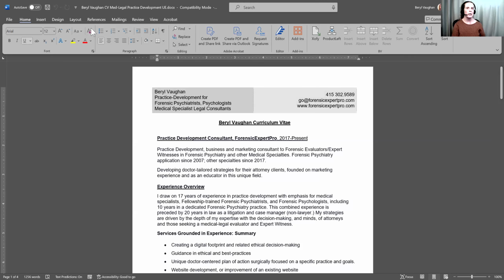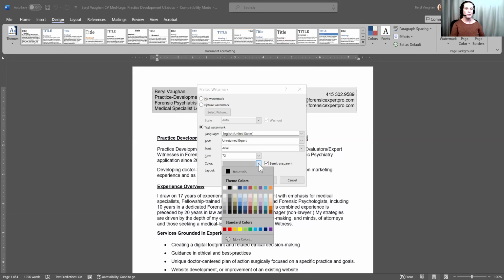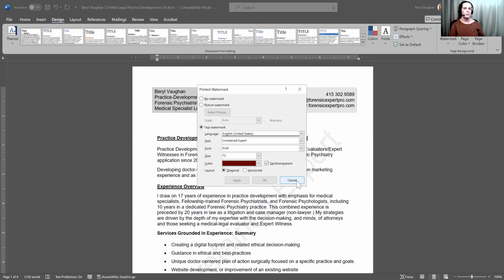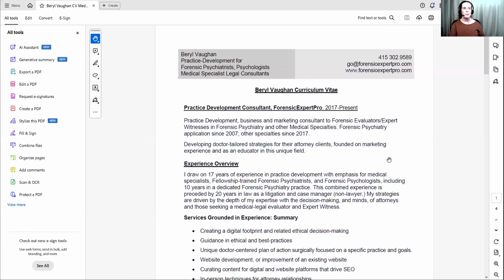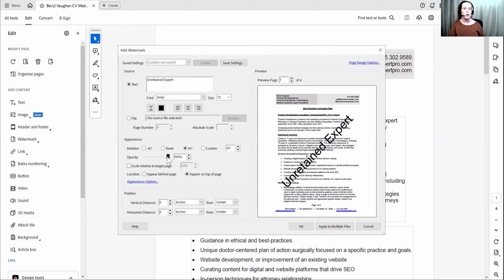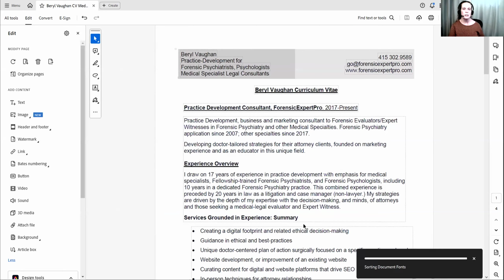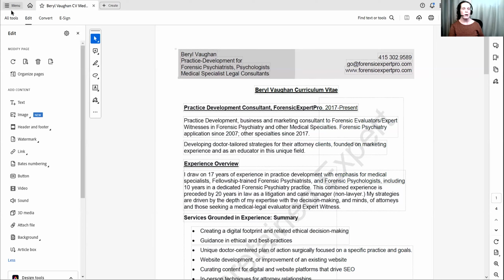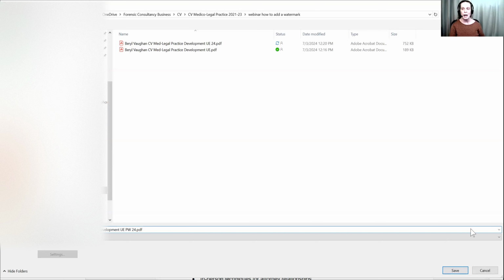How to add an "Unretained Expert" watermark to your expert witness CV.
Two easy methods to add a watermark to an expert witness CV "Unretained Expert."

This protects you from being disclosed before you're retained, or without your knowledge.

This demo shows how to add a watermark to any document in Word or a PDF.  NOTE: Always supply attorneys only with a *.pdf* and not a Word *doc or *docx. A .PDF protects you from a bad actor changing your CV. .PDFs are ideal for all expert witness documents including, e.g., reports, invoices, retention contracts, fee schedules, and records summaries. If you have signed the document, scan it and send as a .pdf!

0:00 Why it protects you
1:23 Walk-through on Word and AcrobatPro

WHY ADD THE WATERMARK? This is the CV you will supply to an attorney before you're retained, perhaps with a follow-up email after they first call you. The first part of the video answers this question with a somewhat dark reason.

Learn more tips for the expert witness where I address questions drawn from almost 20 years of experience, about

Building a reputation
Digital "Marketing" or Practice Development: role and best practices
Offline-- real life ways to create attorney relationships